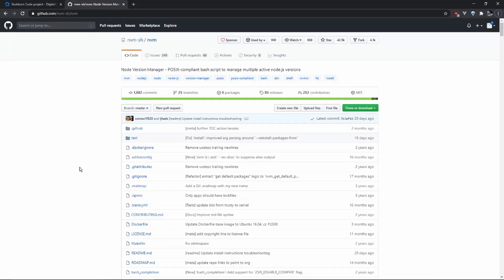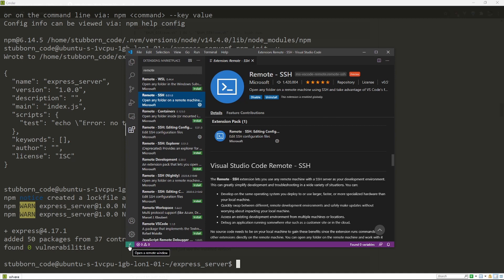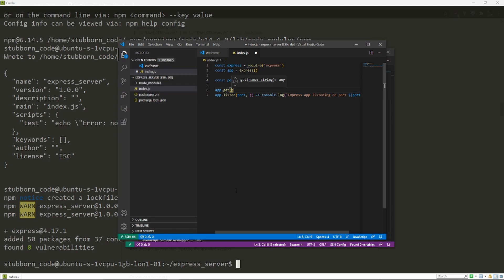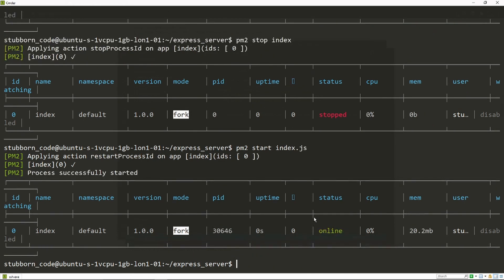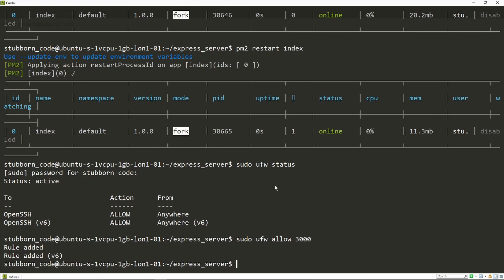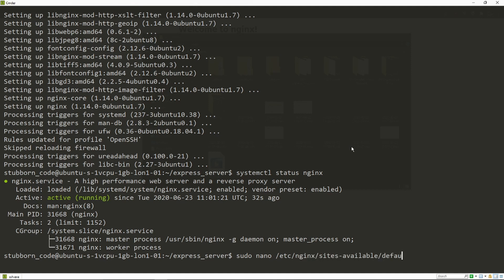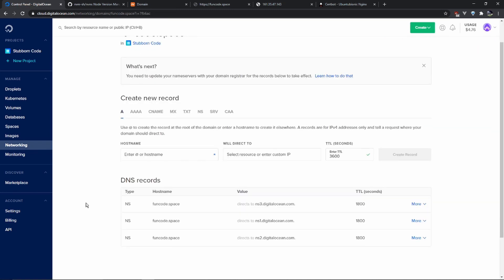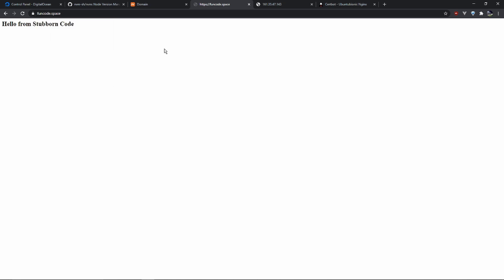Deploy an Express.js App to Digital Ocean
This video shows you how to deploy a basic Express.js app to a Digital Ocean droplet.

We:

- Install node.js
- Setup an Express.js app
- Setup PM2 process manager
- Setup ufw firewall on Ubuntu
- Install and configure nginx
- Setup a domain on Namecheap and Digital Ocean
- Add an SSL certificate with Let's Encrypt.

If you haven't setup your Digital Ocean droplet yet, here is a video that shows you how to do it:

You can get the commands that provide the Let's Encrypt SSL certificate here: